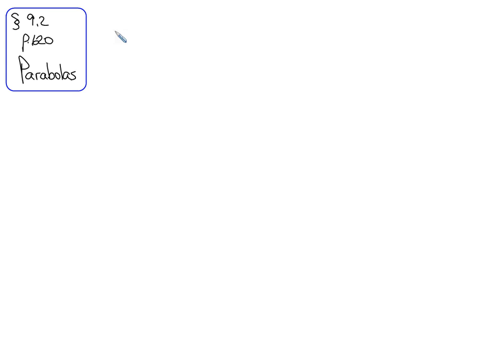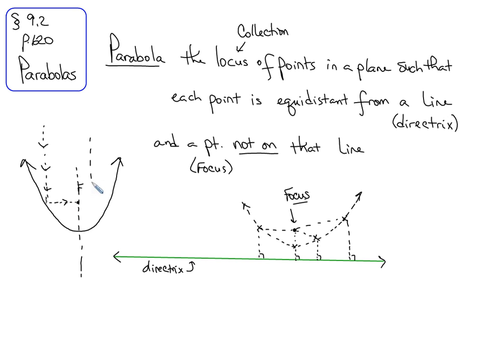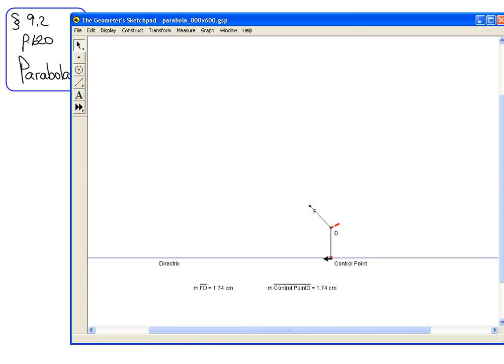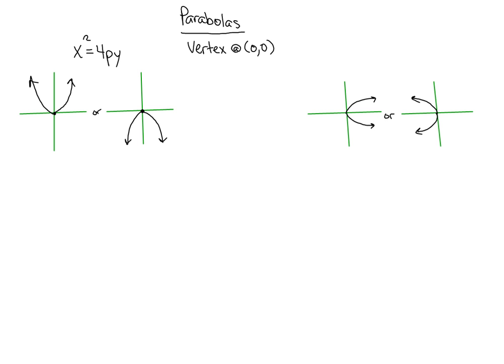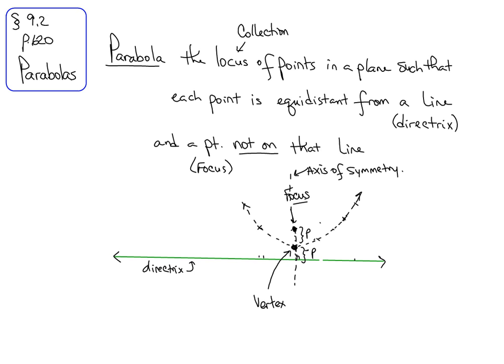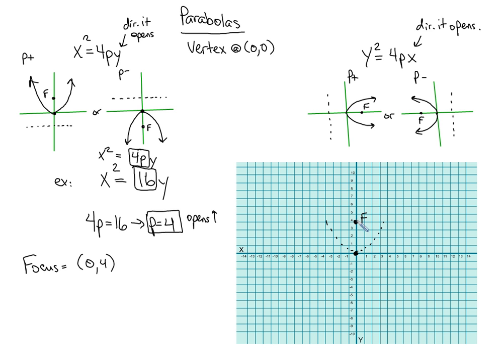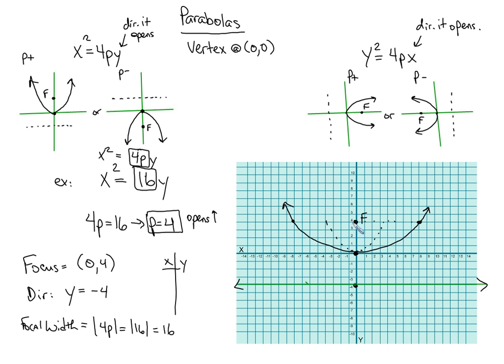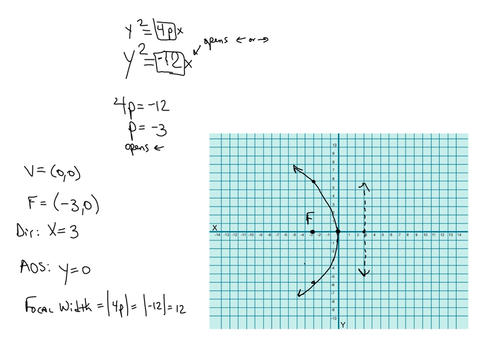(9.2.1) Conic Sections - Parabolas Pt. 1 - Algebra 2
Graphing, etc.